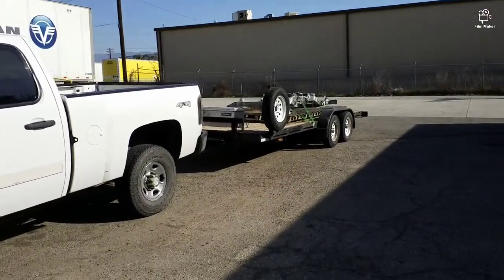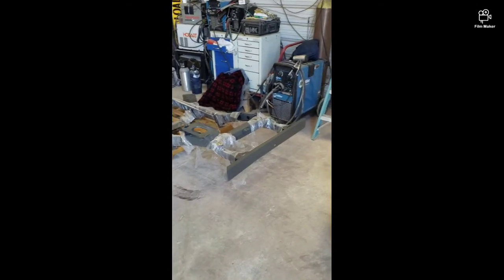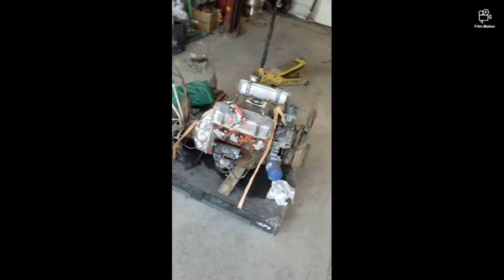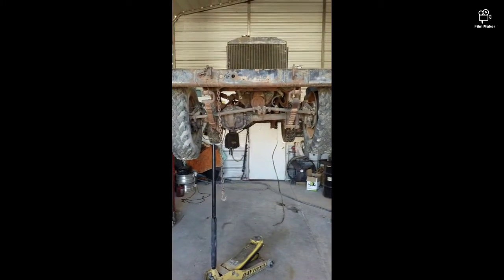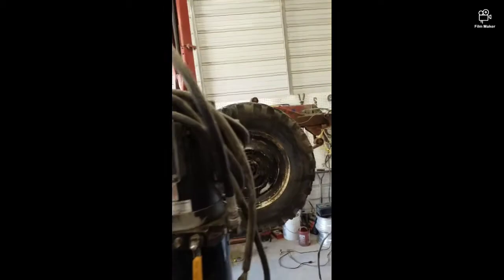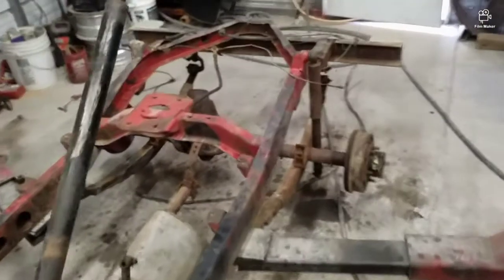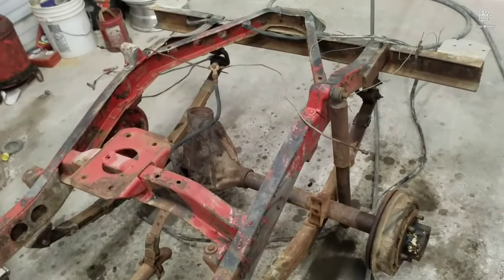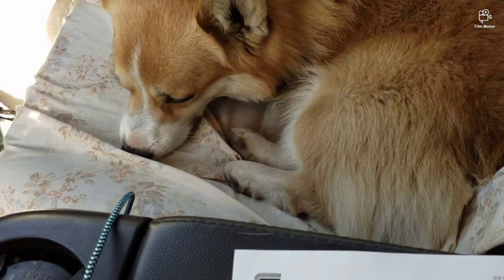1945 Ford GPW part 4.75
I got the new frame on Monday and started tearing apart the old frame getting all the old parts off of it, the more and more I look at the old frame the more and more I'm glad I got the new one.

The rear axle housing looks salvageable, that may be Friday's video!